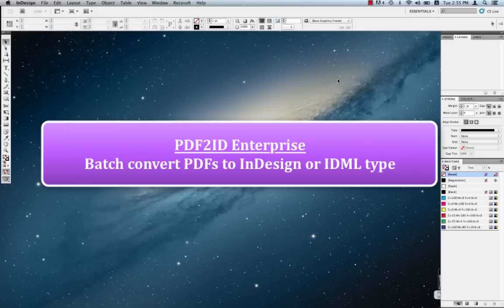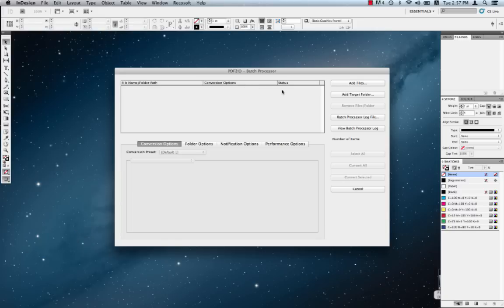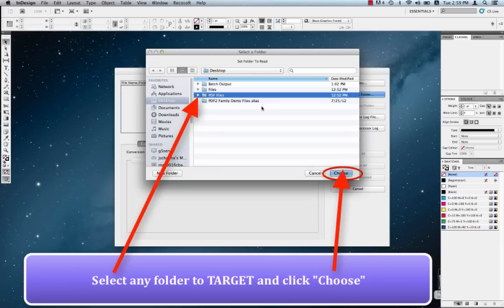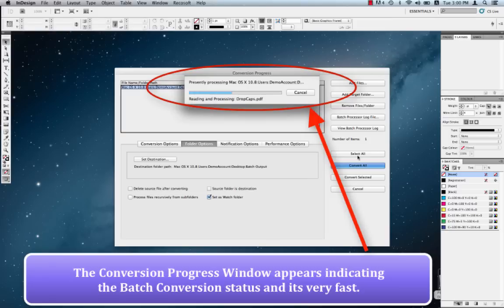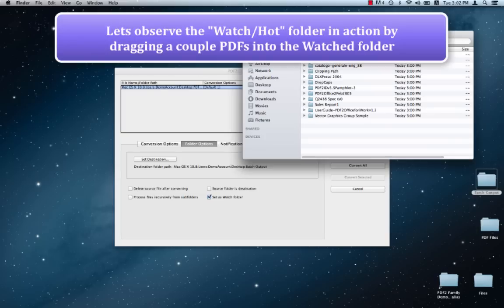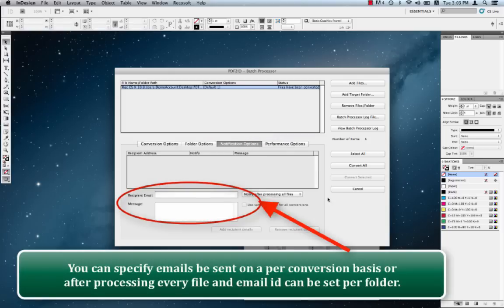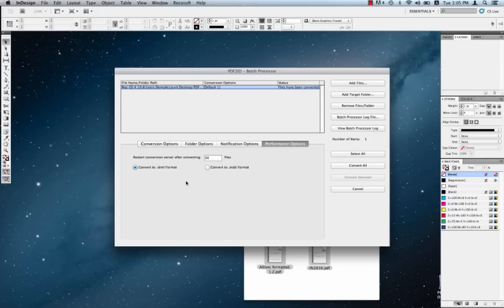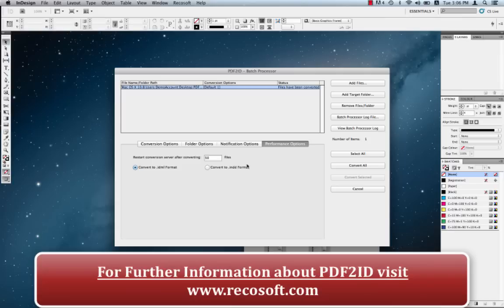[Batch Convert PDF to InDesign] - PDF2ID Enterprise - Learn How to Batch convert PDF to InDesign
PDF2ID Enterprise from Recosoft is used to Batch convert 1000's of PDFs to InDesign format on a daily basis. Once the system is set up, it automates your entire workflow environment. This tutorial explains how to batch convert PDFs to IDML and InDesign format and setting up PDF2ID Enterprise so that Hot and Watch folders can be defined and disks can be mounted from a server and the converted PDFs  sent to the correct output location. Multiple watch folders can be set and multiple notifications can be set also. Batch converting pdfs to indesign is easy with PDF2ID Enterprise.